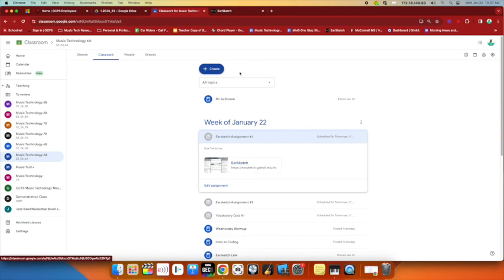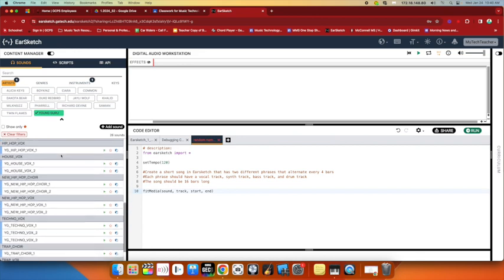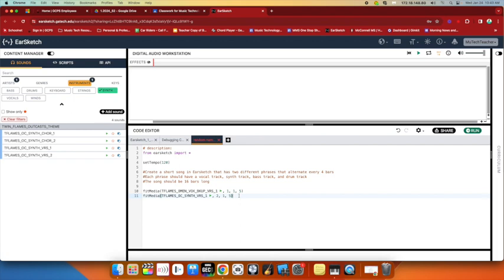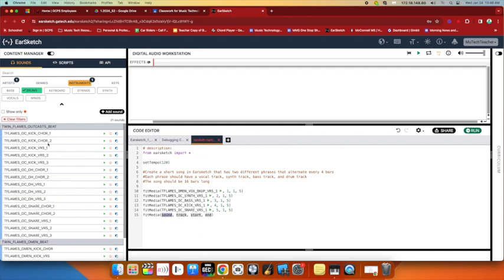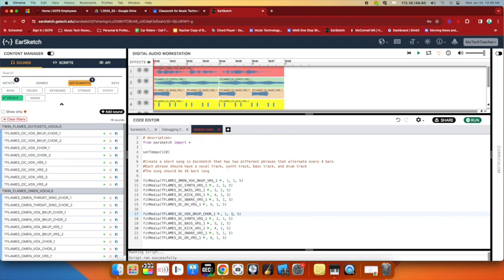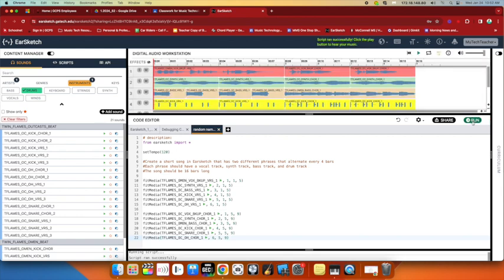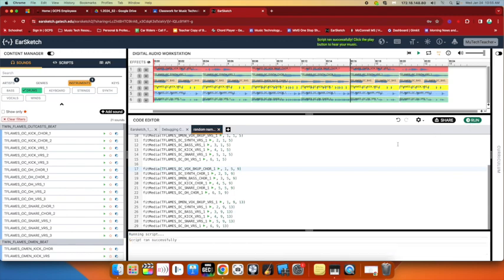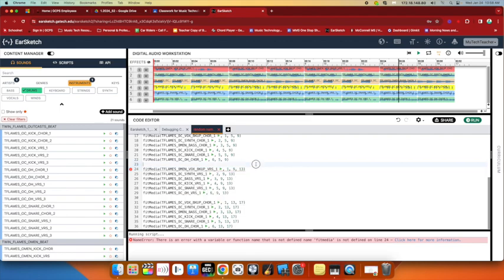Earsketch #1 Demo Video